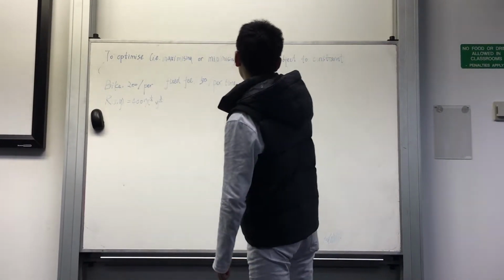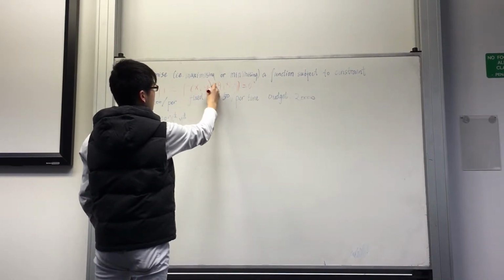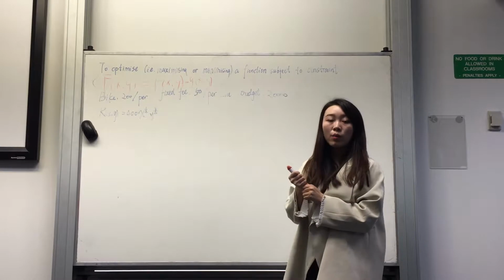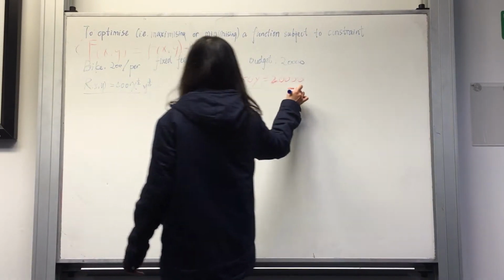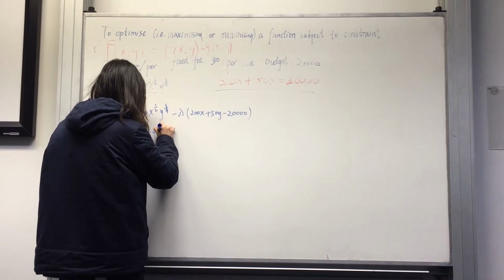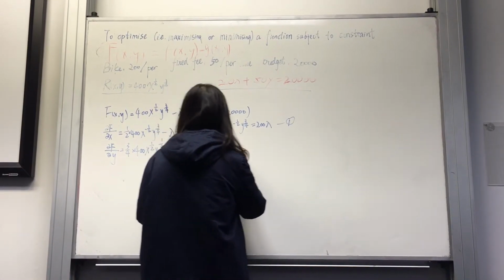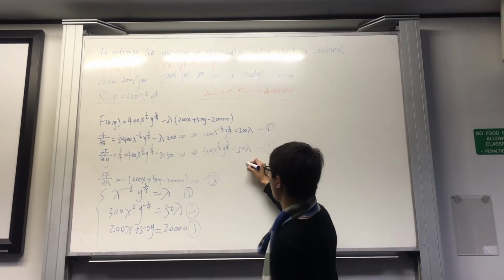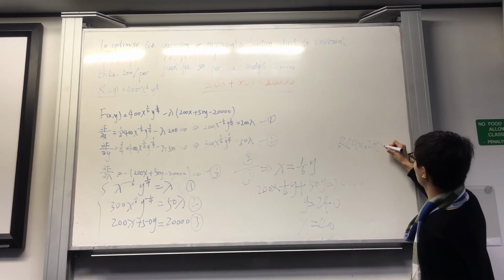Math 123 Video